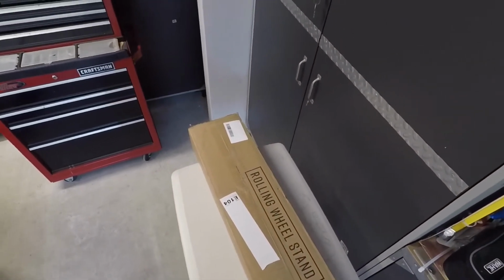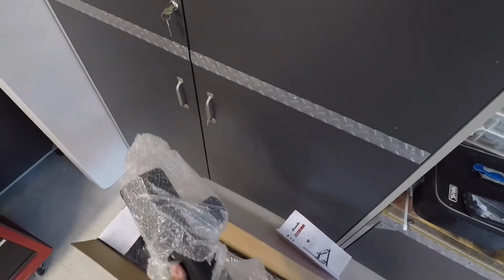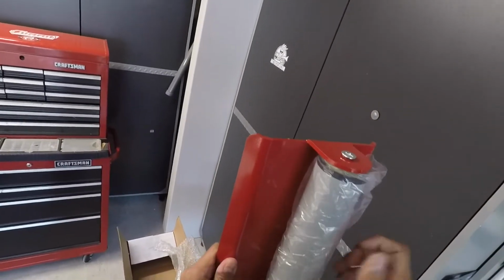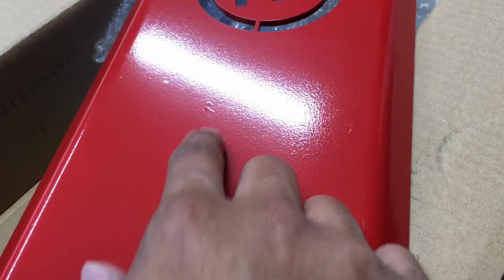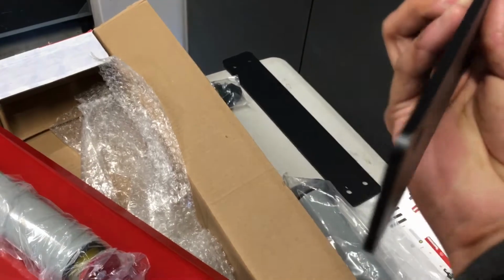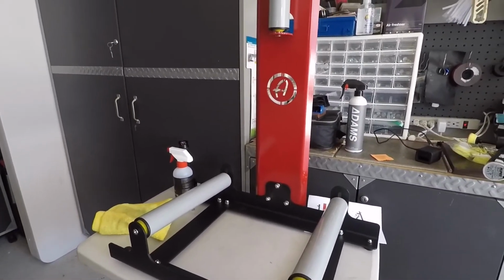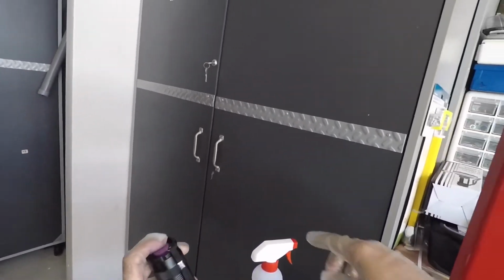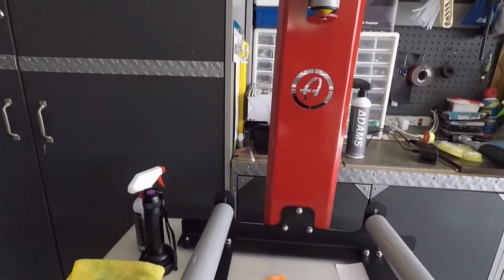Adam's Rolling Wheel Stand Unboxing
Unboxing and displaying the Adam's Rolling Wheel Stand